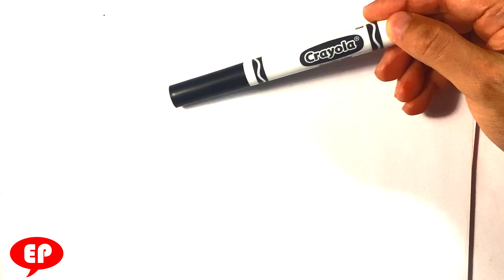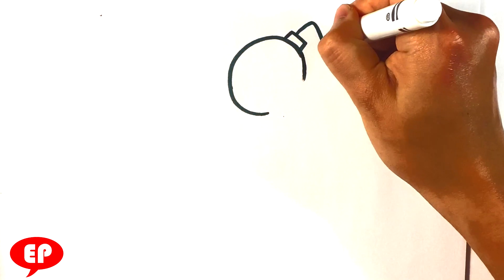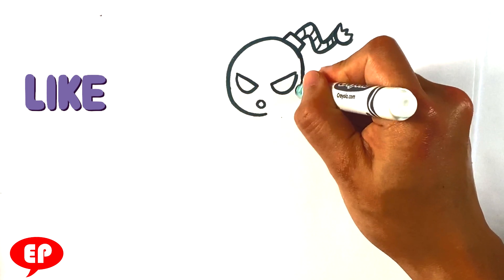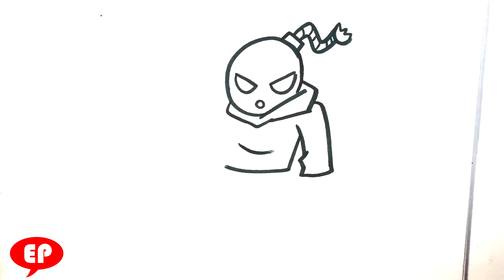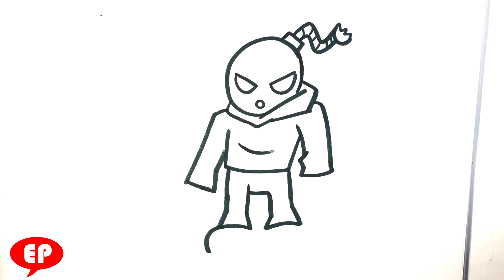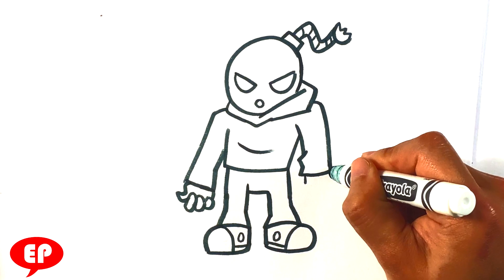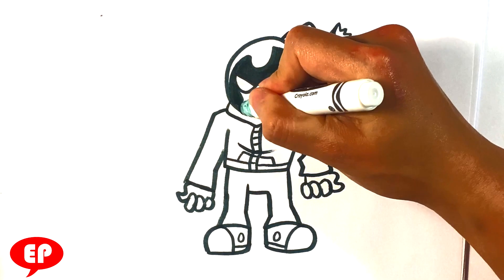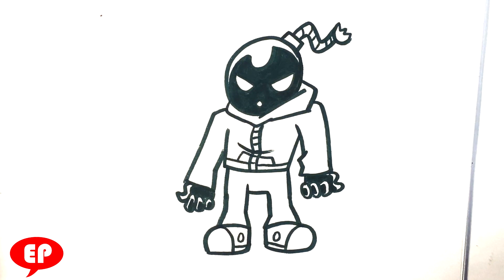BEST way How to Draw Friday Night Funkin - Whitty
PLAYLIST PAGE!

I’m gonna go over how to draw Whitty from Friday Night Funkin.  This is a cute requested post.  This is more of an advice thing.  Putting the drawing lesson first. Fun time had by all. Art is so fun. Love crewmates. Awesome stuff. Love video games. This drawing lesson is going to be easily done step-by-step and for beginners. Learn to Draw. If you love beginner drawing lessons, this is going to be a great time. Hope you like the game. This is going to be fun. Friday night funkin has so many cool designs.

Cool Links __________________________________________________